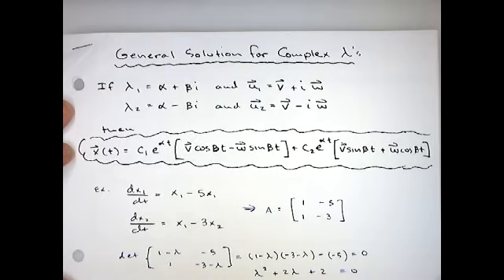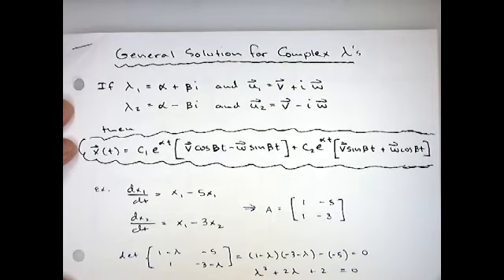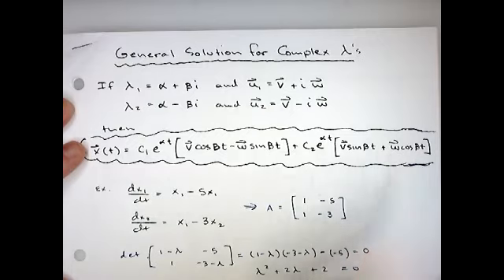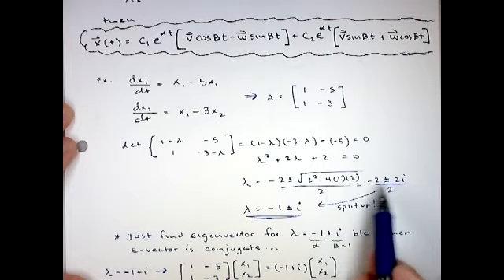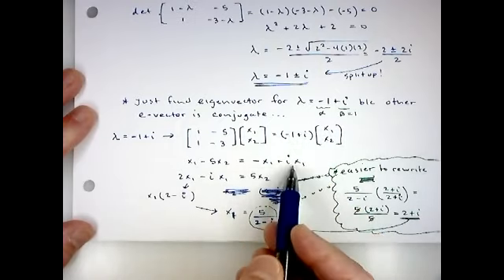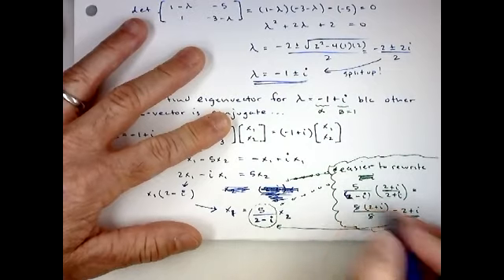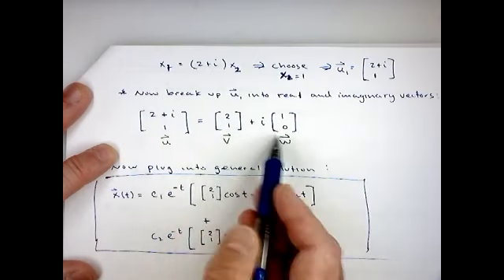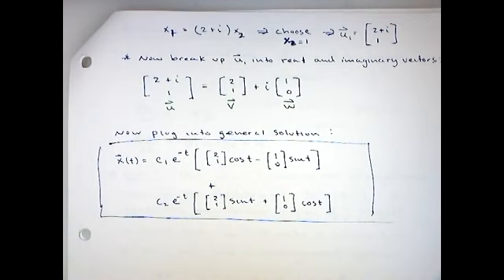General Solution for a Linear System of DE's with Complex Eigenvalues